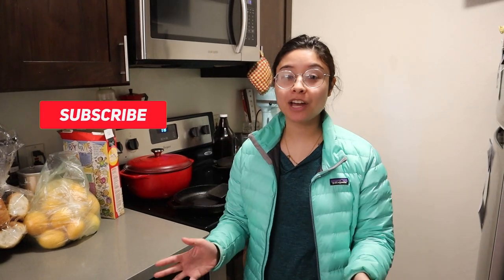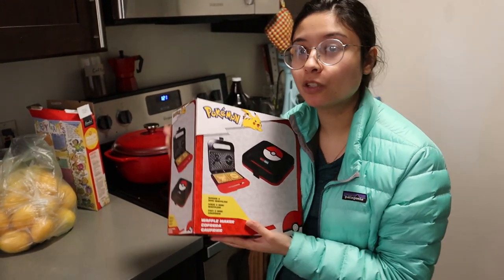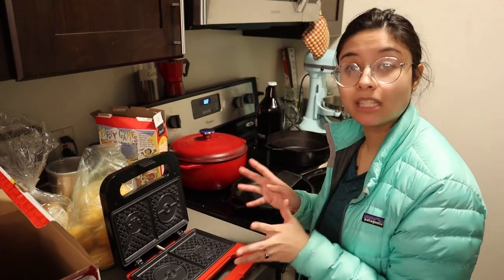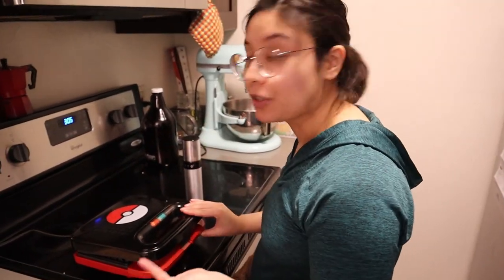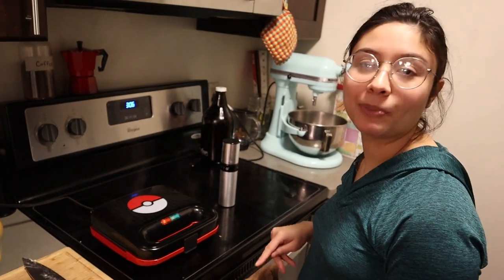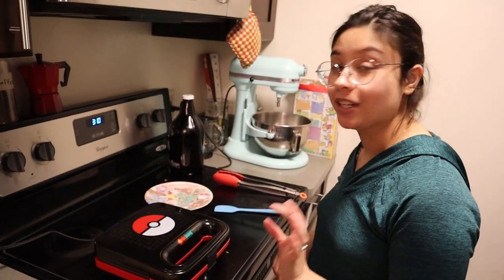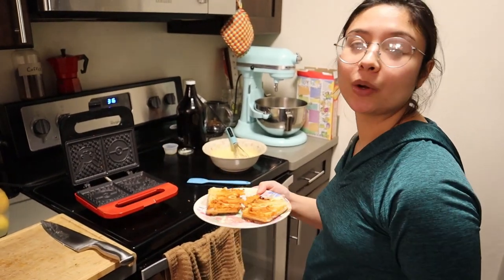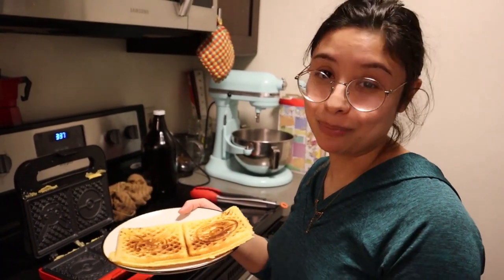Pokemon Waffle Iron Unboxing: Cornbread Waffles and Panini's Galore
This was a good use of our foodbank cornbread mix!

Music GlitchxCity - Pokemon